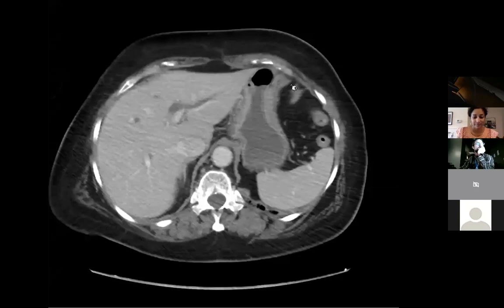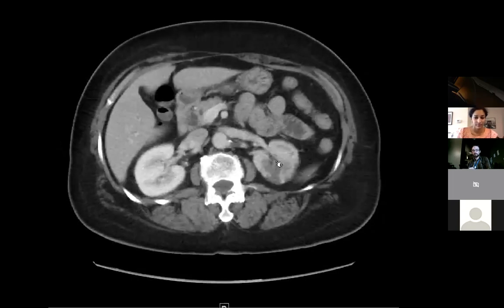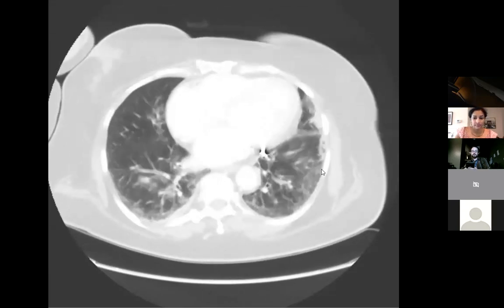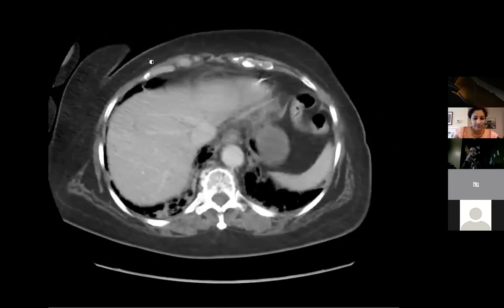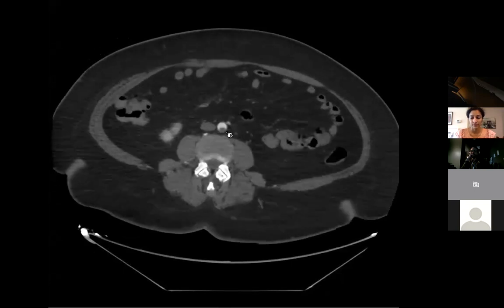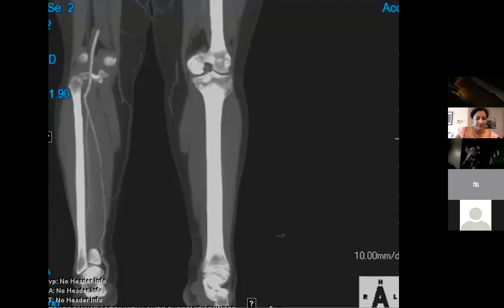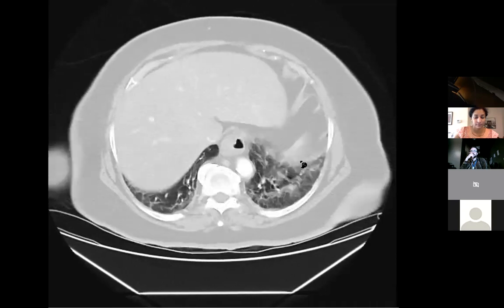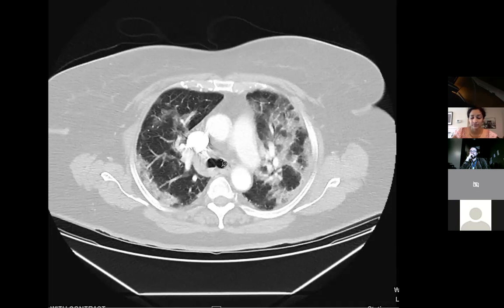Vascular findings likely from COVID - Dr. Victoria Chernyak